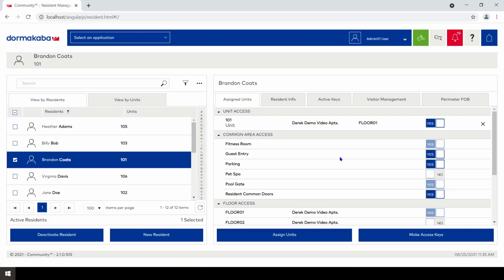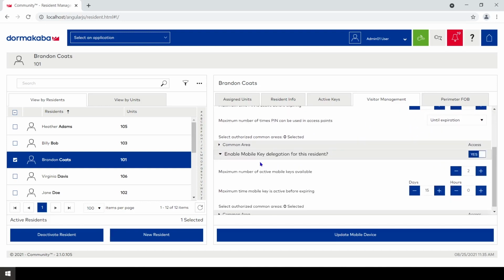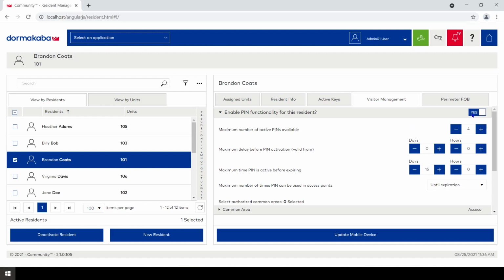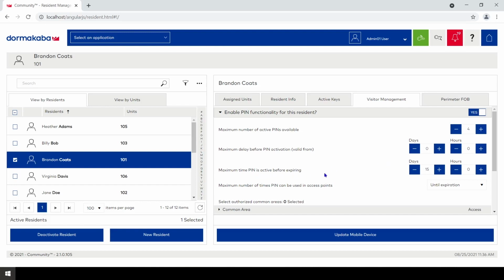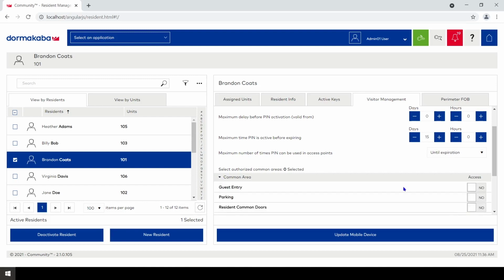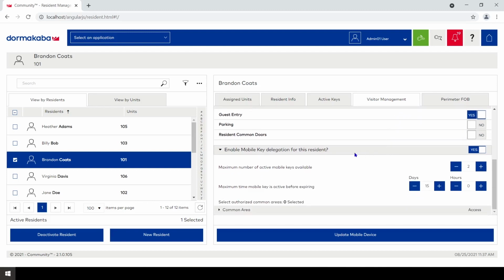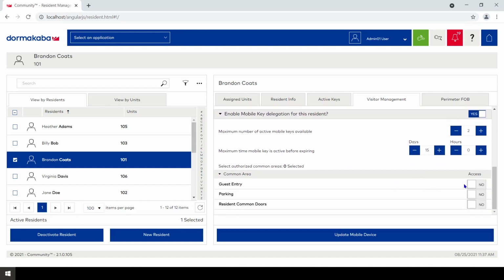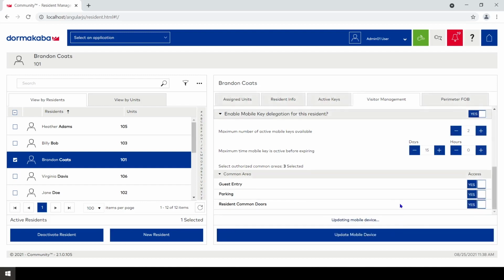Resident Visitor Management Visitor Management